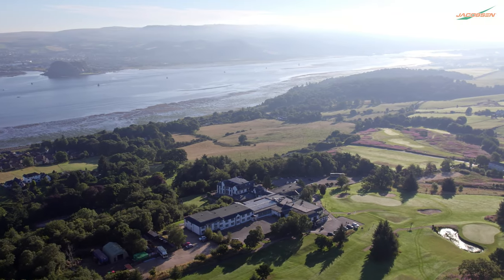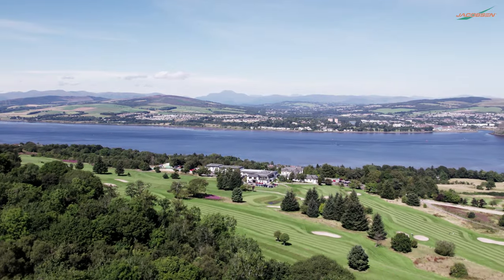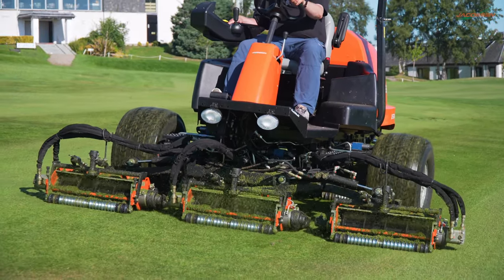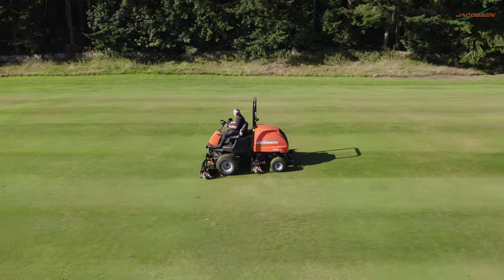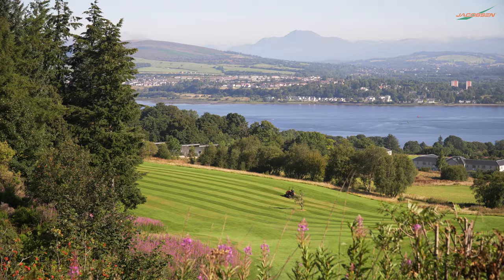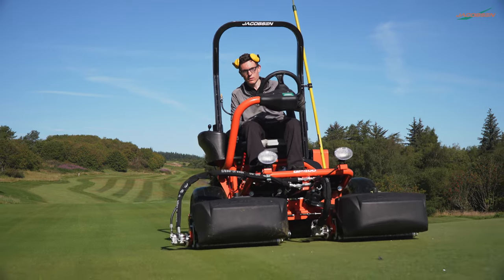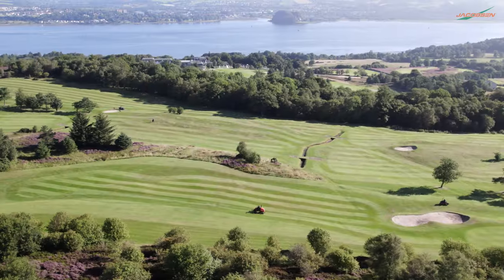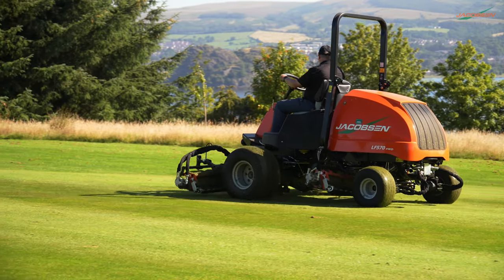Gleddoch Golf & Spa Resort X Jacobsen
Find out from Stuart Cruickshank, Golf Operations Manager at Gleddoch Golf & Spa Resort, how Jacobsen mowers match their demands with great back up from our trusted dealer @FairwaysGM.